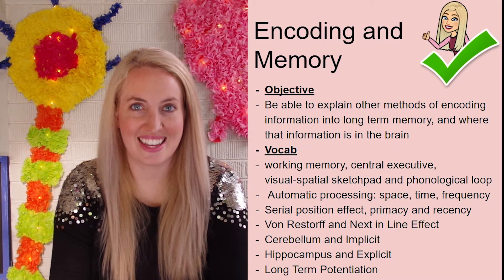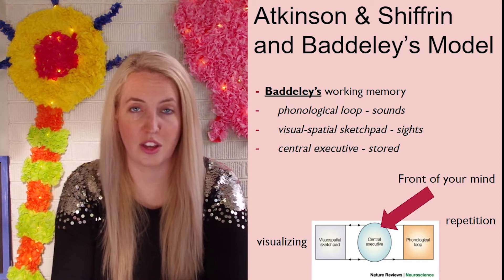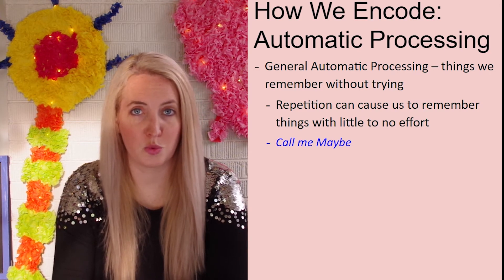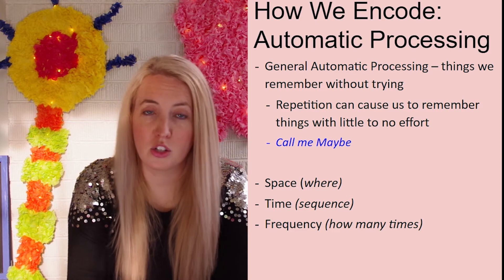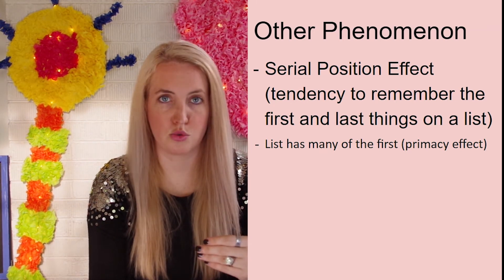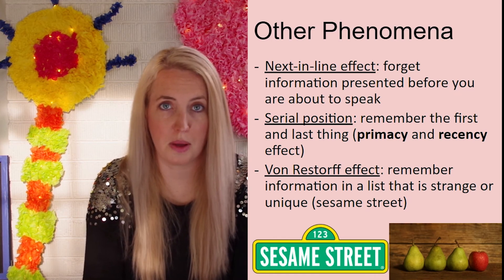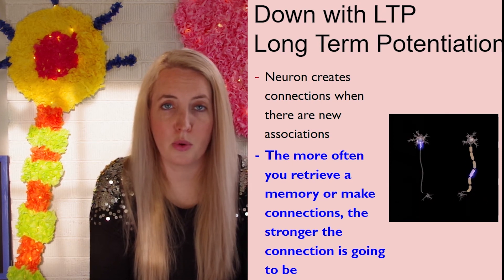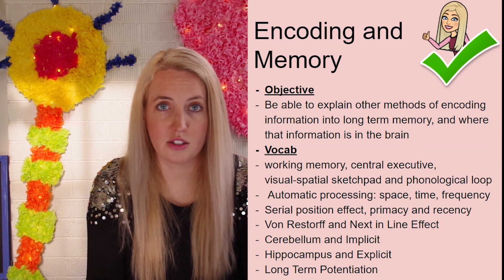Encoding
This is the second video to the memory unit in psychology, examining how we encode.
Psychology with Ms. Turnbull
Opening image by pexels
Gifs from cliply.co